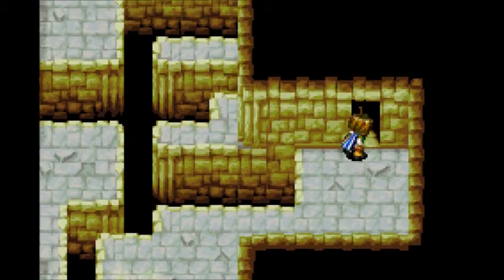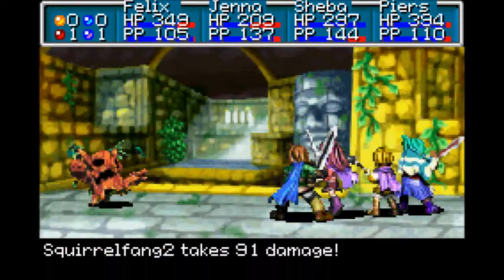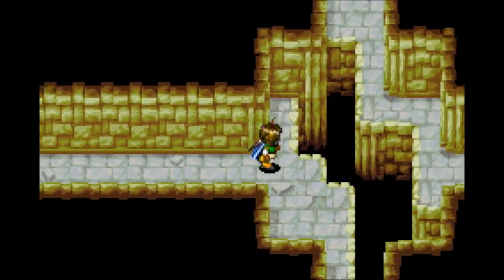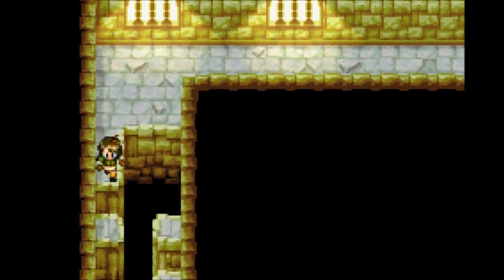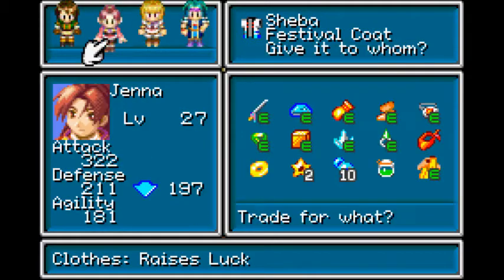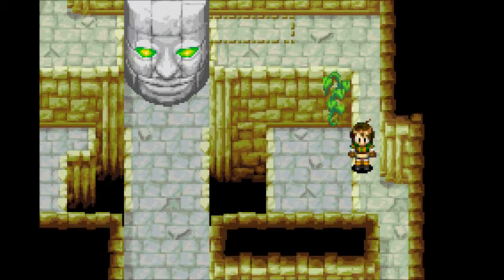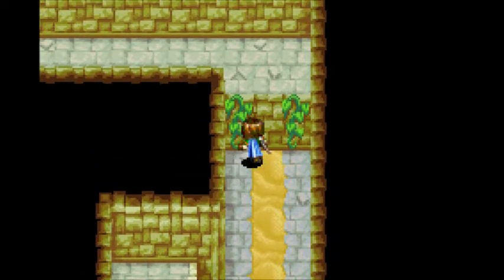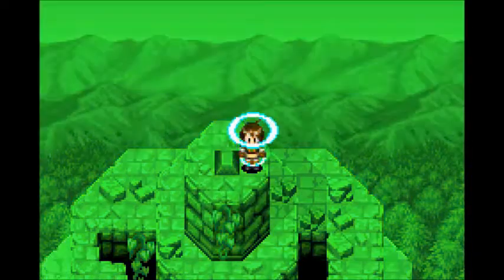Let's Play Golden Sun: The Lost Age part 35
We head after the last trident piece.